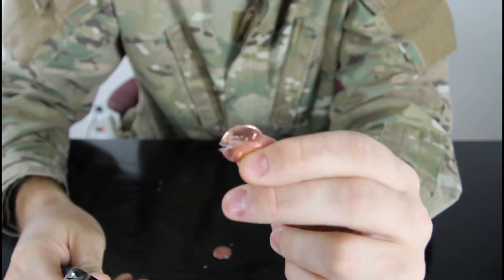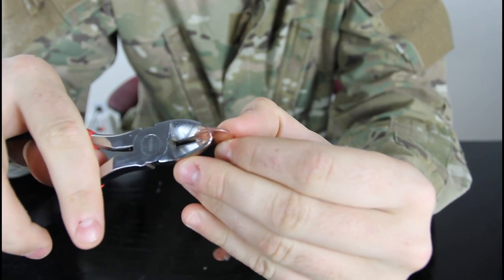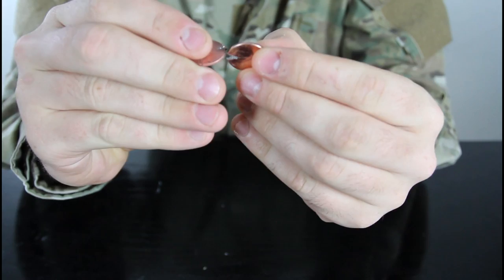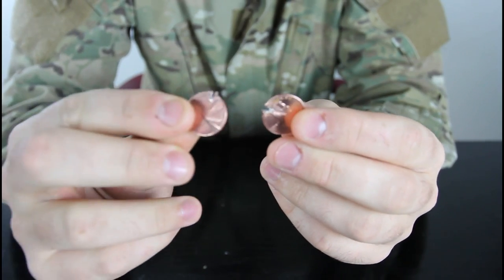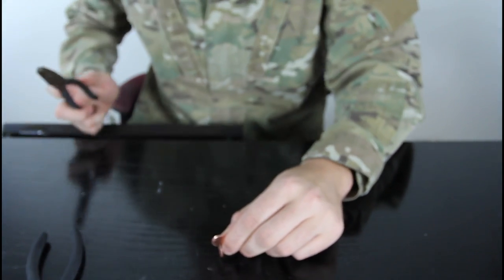Weekend Project - Coin Roller!